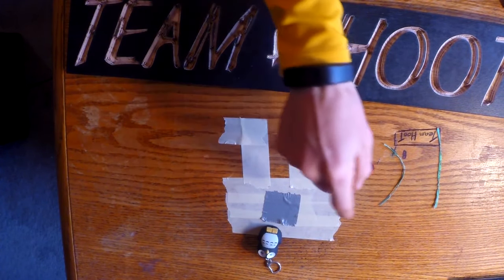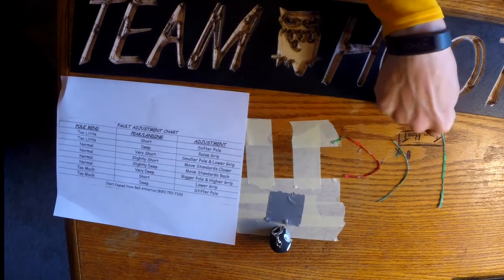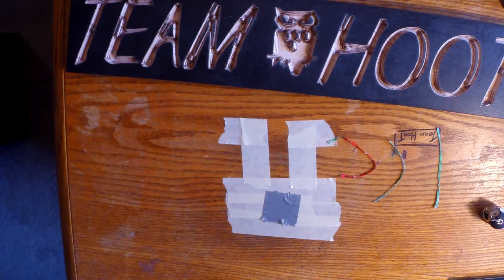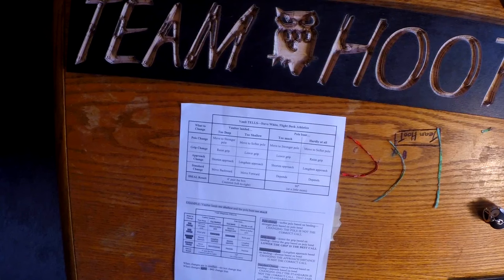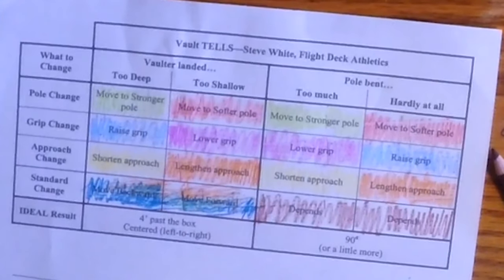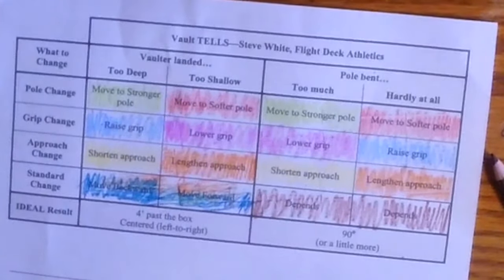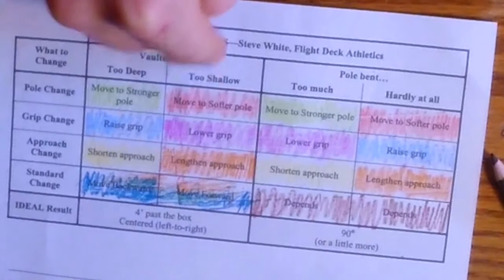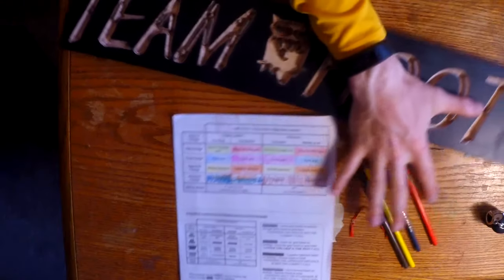Pole Vault Hack | Knowing when to make adjustments | Team Hoot Pole vault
Earl Bell and Steve white are Pole vault black belts and like most masters they've come up with a way to help teach their secrets. Check it out to help know when to raise grip, move poles and adjust your standards.

It doesn't cost you a thing! If you use amazon, just click the link and it works as normal! It helps me financially to keep making these things!

Check it out | It's a way of life

Contact | Click the link and scroll to the bottom of the page!

Mail
Shawn Francis